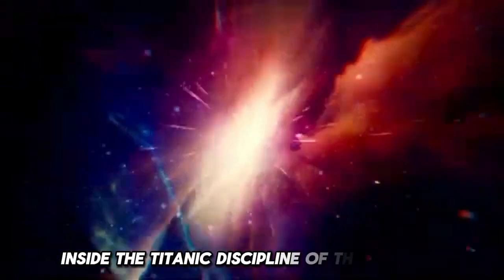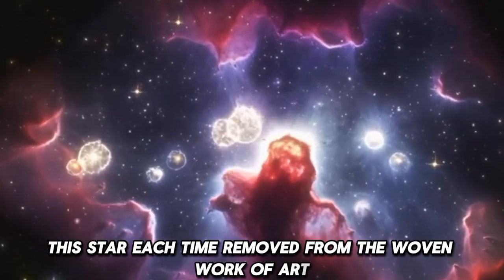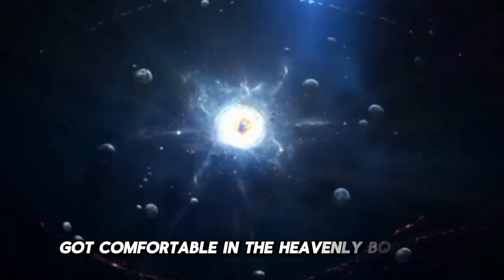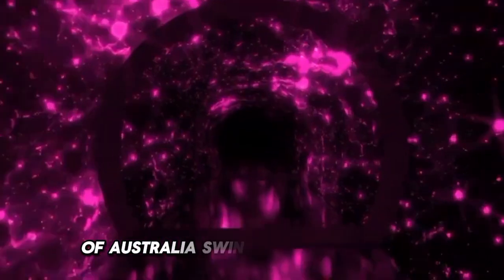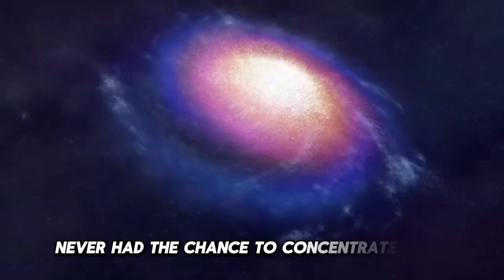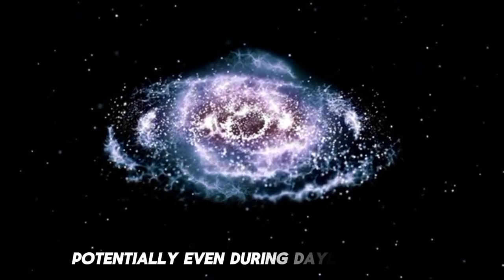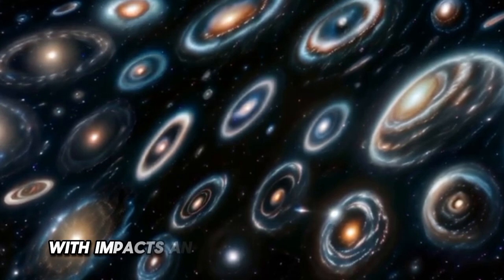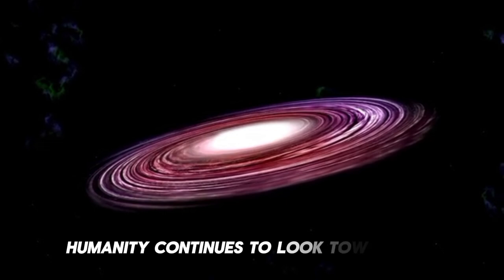Countdown Begins Brian Cox Reveals Imminent Betelgeuse Supernova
Join renowned astrophysicist Brian Cox as he delves into the breathtaking spectacle awaiting us in the cosmos. In this exclusive interview, Cox unveils the imminent supernova of Betelgeuse, one of the brightest stars in the night sky. Learn about the fascinating science behind this cosmic event, its potential impact on our understanding of the universe, and what we can expect to witness when Betelgeuse finally meets its explosive fate. Get ready to embark on a journey through space and time like never before!